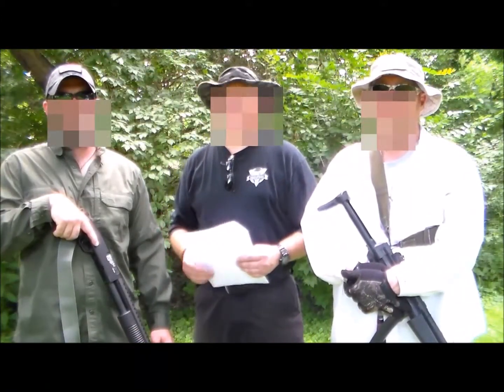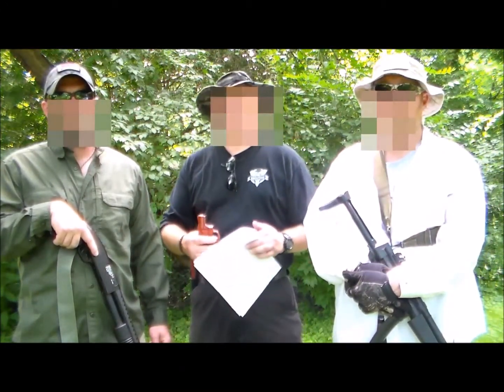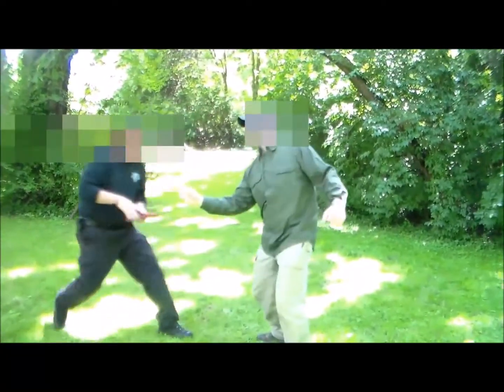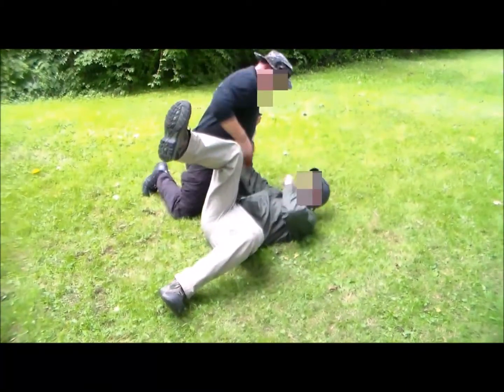Prepper Security: The Ugly Truth About Gun Disarms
Gun disarms are many times trained in the wrong way. Here's a look at a few easy gun disarms with some special considerations to consider for Prepper Security.

I enjoy making these videos but do not want to actually ‘put myself into debt’ in order to make them.
By becoming a Patron at only $1 a month, you’ll help me save up to purchase a better video camera and better editing software.
For the $1 per month, you’ll get access to my videos before they get released to everyone else and also other upcoming exclusive rewards:

Please take this survey to let me know what you think and help me make this channel better:

I am a police officer for a small police department; and a staunch supporter of the rights of the people and the US Constitution.

Other videos of mine dealing with prepping and self-defense:
The Day that SHTF Happened: A SHTF Scenario Video (in an INTERACTIVE “choose your own path” storyline style).
In this story the main character finds society collapsing and he and his prepper team has to make it to their bug-out location:

Any videos or photos used in this video are not being used to glorify violence; but are being shared for educational, research, and/or reporting reasons.